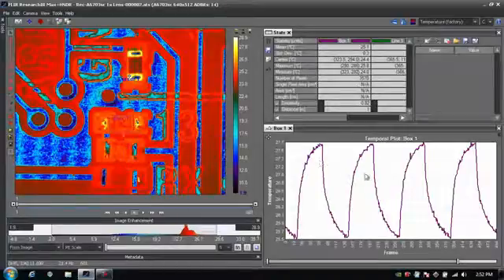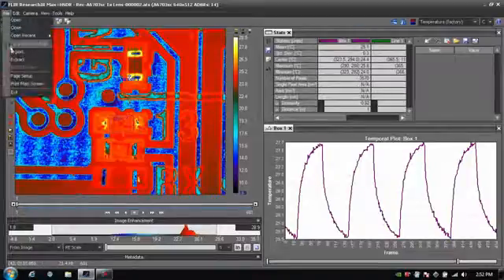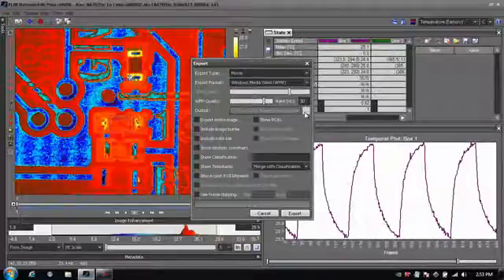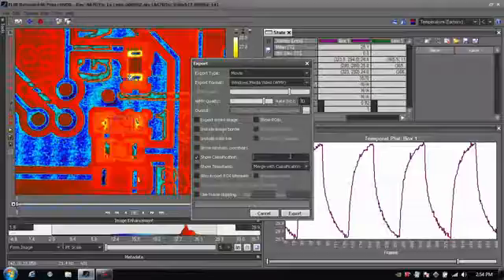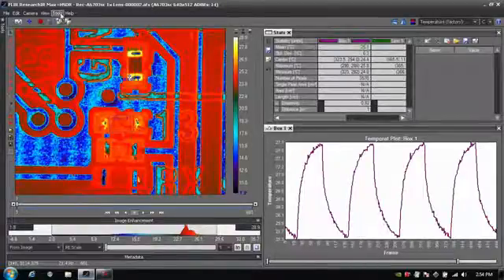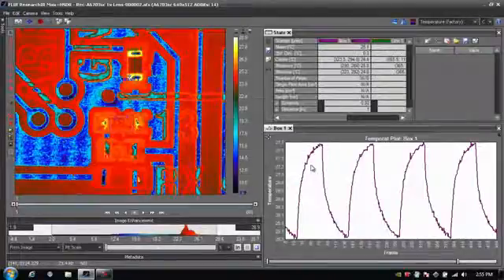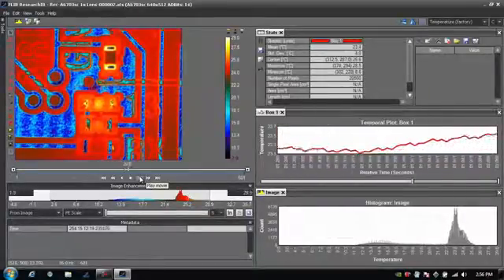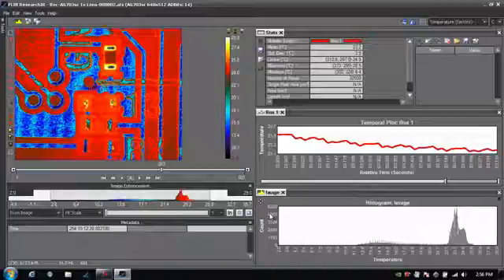FLIR ResearchIR Max Part 10 - Sharing Data @Emitec Industrial